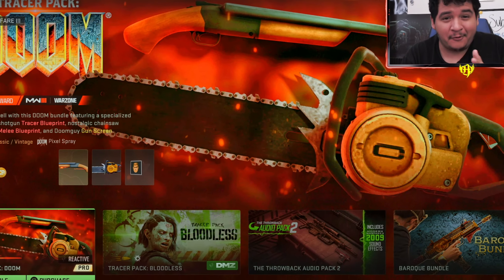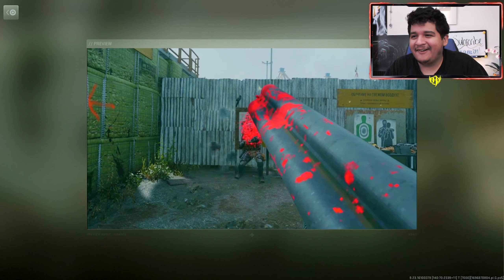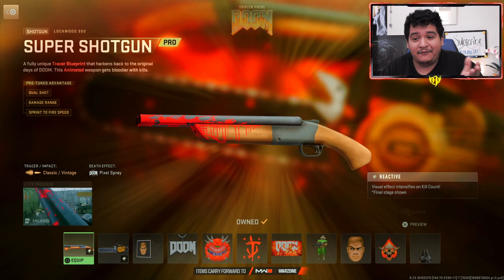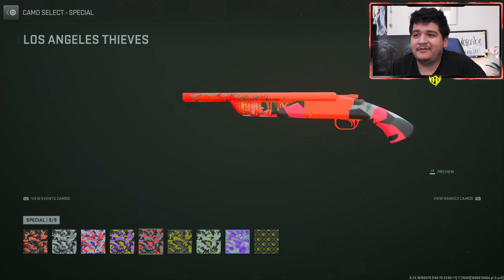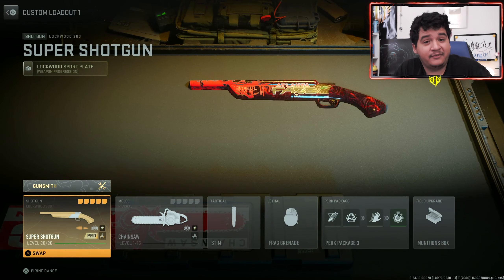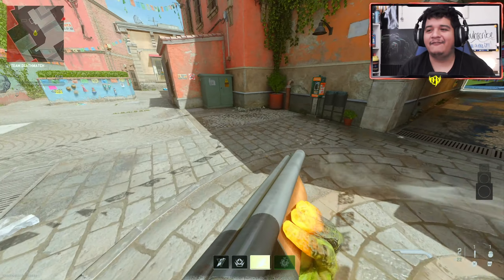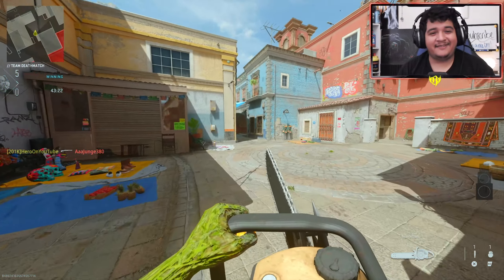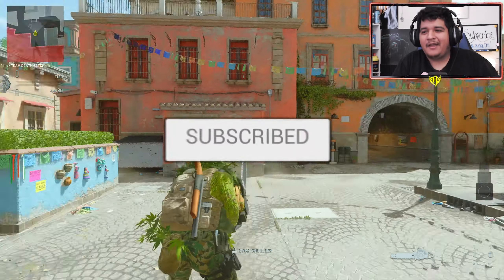NEW Tracer Pack DOOM BUNDLE 💥 VINTAGE PIXEL SPRAY EFFECT in MW2 WARZONE! Super Shotgun Lockwood 300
previous
FREE Call of Duty Warzone COMBAT PACK SHOGUN Bundle (MW2 PS Plus Exclusive Pack 6 MW2)

NEW Tracer Pack WITCHCRAFT BUNDLE w STRANGER THINGS FINISHER on MW2 WARZONE DMZ! Spellcaster SP-X 80

NEW Tracer Pack BLUNT FINGERS BUNDLE w POTHEAD EFFECT 🍁 MW2 WARZONE DMZ! (Weed Eater Iso 45)

NEW Tracer Pack TOMB RAIDER OPERATOR BUNDLE is WILD in MW2 WARZONE DMZ! Lara Croft (Mythic Defender)

*NEW* Tracer Pack HIPPIN HOPPIN BUNDLE w MIC DROP EFFECT 🎤 on MW2 WARZONE DMZ! (Cap Lachmann Sub)

NEW Tracer Pack 21 SAVAGE OPERATOR BUNDLE w SLAUGHTER EFFECT 🔪 on MW2 WARZONE DMZ (Red Opps Bas P)

NEW Tracer Pack NICKI MINAJ OPERATOR BUNDLE is WILD on MW2 WARZONE DMZ! (The Baddest Cronen Squall)

*NEW* MW2 PRO PACK GUNSLINGER GHOST BUNDLE w FREE 2400 COD POINTS on WARZONE DMZ! Store Pro Pack 7

FREE Call of Duty Warzone COMBAT PACK SHADOW Bundle (MW2 PS Plus Exclusive Pack 5 MW2)

NEW SNOOP DOGG RETURN OF THE SHIZZLE BUNDLE 🚬 w/ 420 TRACERS in MW2 WARZONE! Life Of Da Party Taq 56

NEW Tracer Pack DARK RITUALS 3 BUNDLE w GLYPHIC EFFECT on MW2 WARZONE DMZ! (To Dust FR AVANCER)

MW2 GEOMETRIC EFFECT 🔴 NEW Tracer Pack CYBER RIOT 3 BUNDLE in WARZONE DMZ (Hot Key PDSW 528 Store)

NEW Tracer Pack IZZY OPERATOR BUNDLE in MW2 WARZONE DMZ w/ SUPER ANIME EFFECT (New Blood Iso Hemlock

NEW Tracer Pack CHROME and PIXELS BUNDLE w DENIED EFFECT on MW2 WARZONE DMZ! (Under Pressure ISO 45)

MW2 OG SOUNDS 🔊 NEW THROWBACK AUDIO PACK BUNDLE in WARZONE 2/DMZ (Lachmann Classic Sub MW2 Store)

MW2 KING RICHES EFFECT 👑 NEW Tracer Pack CDL 2023 CHAMPS BUNDLE in WARZONE 2 (Diamonds M4 MW2 Store)